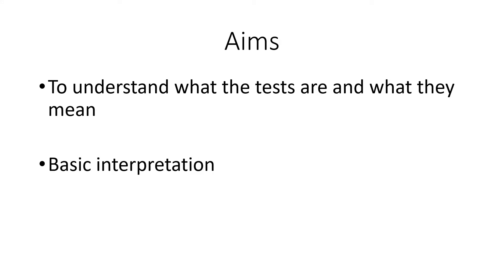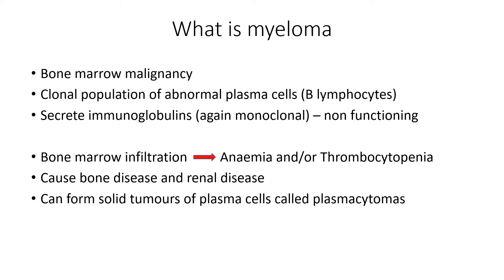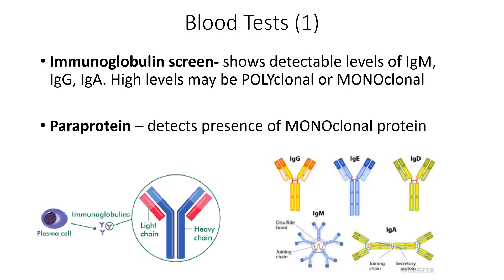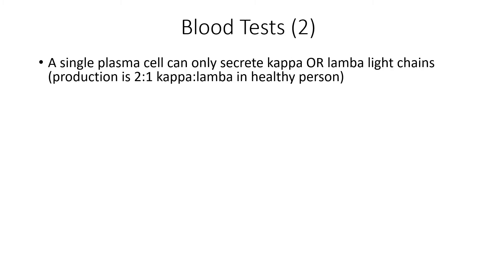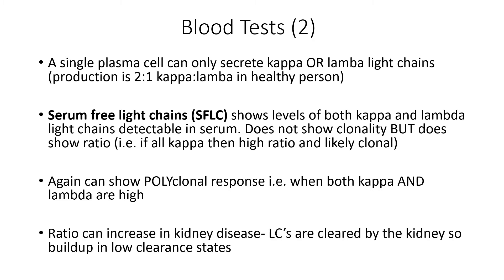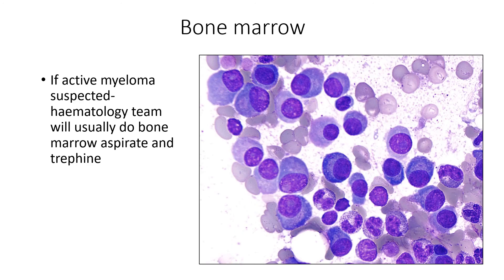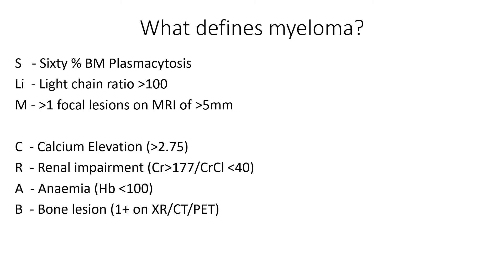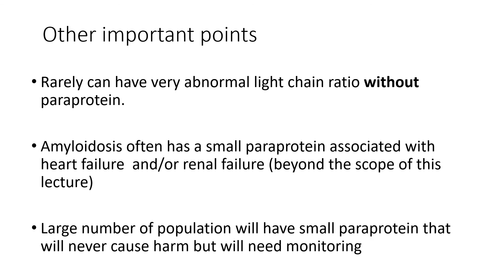Interpreting Myeloma and Immunoglobulin tests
Designed for all hospital specialities foundation up to consultant and especially also to GP's, this video examines the myeloma screen, what to send and how to interpret it. The myeloma screen often causes confusion so this video aims to improve understanding of the immunoglobulins, serum free light chains and paraproteins and when to be worried about them